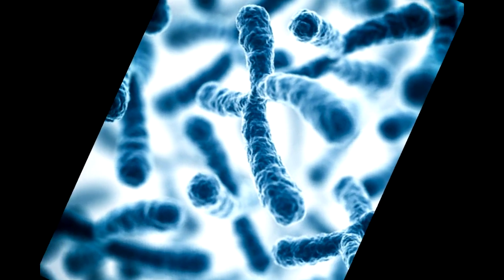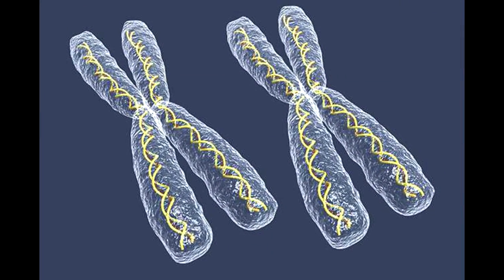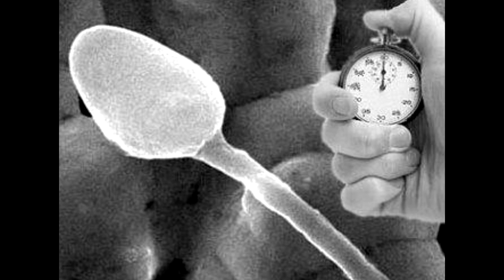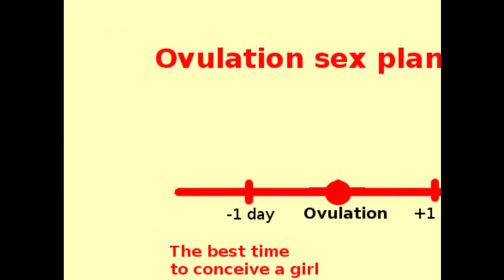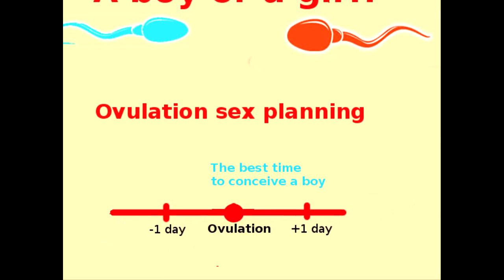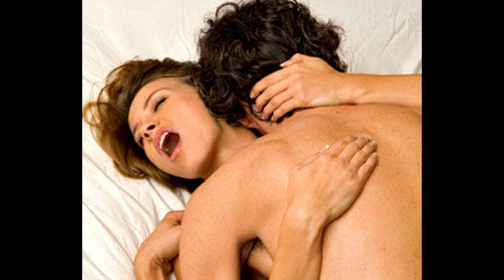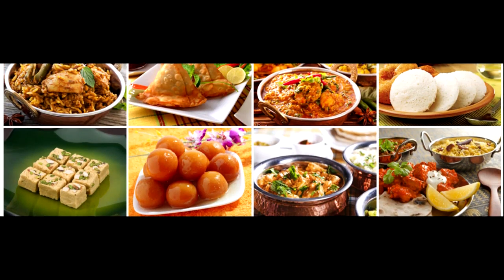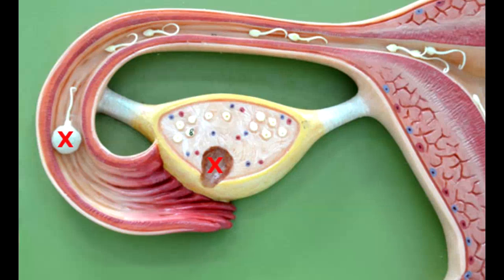How To Choose The Gender Of Your Baby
Can you influence the gender of your future baby at conception? What can you do to conceive a boy or a girl? If you want to choose the gender of your baby – watch this video. The calculations are quite easy, while chances to conceive whatever sex you want – a boy or a girl – increase dramatically. Of course, you can rely on the Lord or a bit of luck. But if through simple calculations and actions you can  to choose the gender of your baby  – a boy or a girl – why not do this? It turns out that things like pregnancy planning, a conception calendar or an ovulation calculator are so elementary, you can come to grips with them in just five minutes. And then all you have to do is calculate the right timing for the desired gender. Who would you like – a boy or a girl?